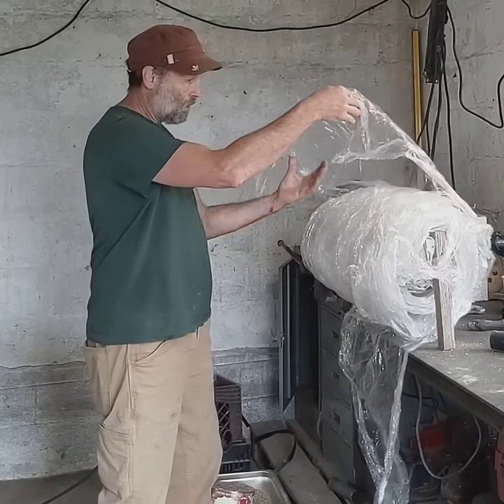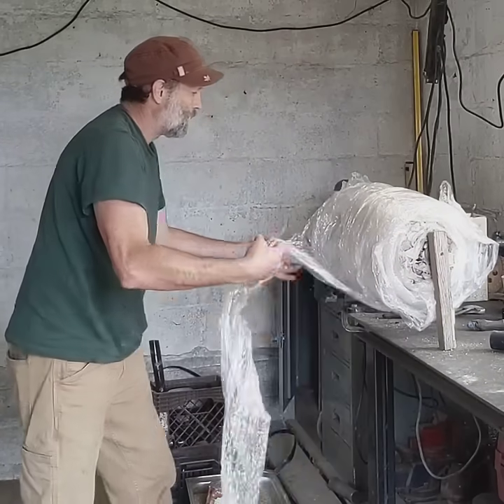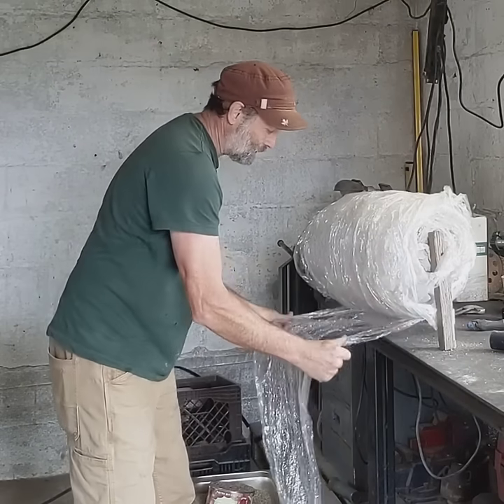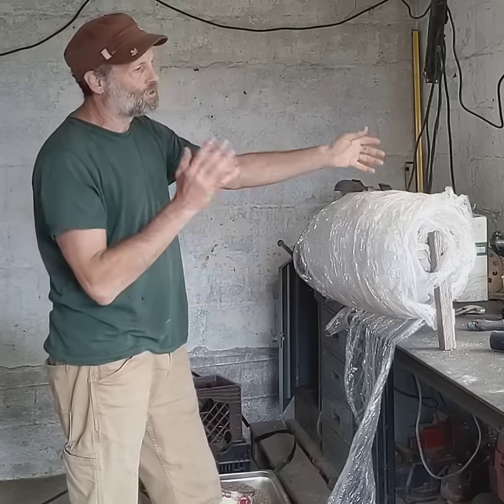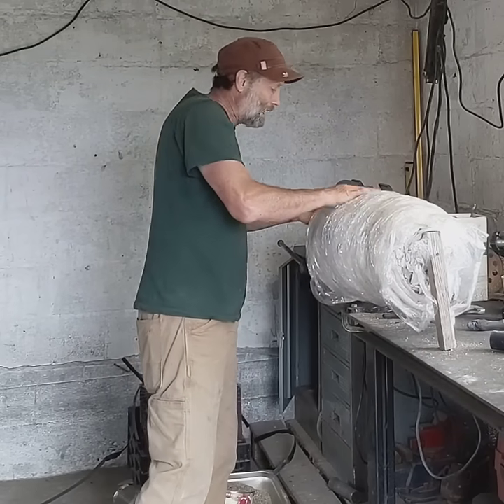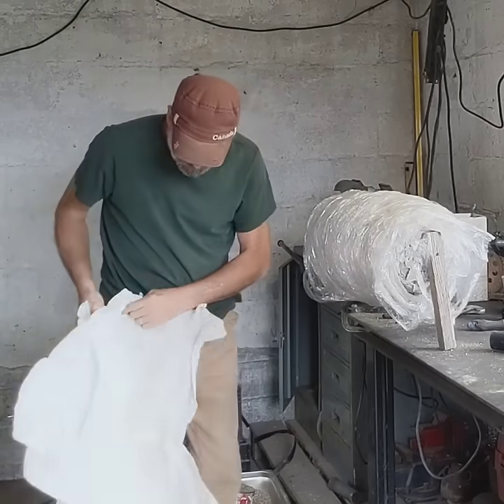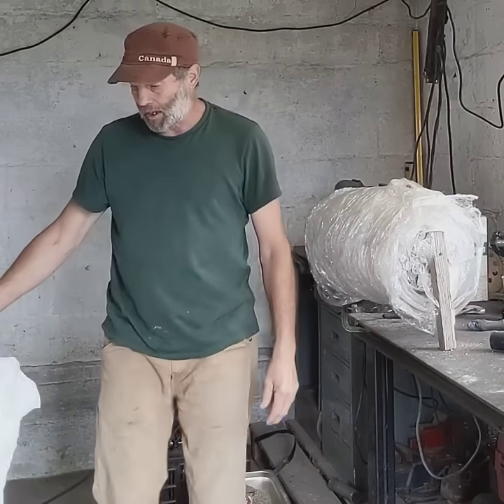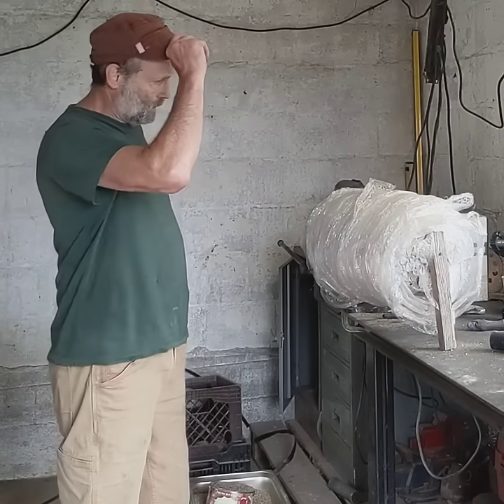spinning Pupa desktop version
Project Sync / Status Update Summary
Project Overview
Plastic Film Wrapping Process:
Concept involves continuously wrapping thin plastic film around a form.
The form is encased in hot sand during the process.
Multiple layers are required due to the thinness of the material.
Technical Details
Material Enhancement Possibilities:
Potential to add other elements that would become impregnated into the form.
Examples mentioned:
whole plastic sheets directly from the source
Materials with specific fusing properties
Current Materials:
Using polymer film similar to what's used for silage wrap as seen in fields.
Working with very thin material that requires multiple layers.
Challenges & Considerations
The process could be improved by wrapping the material more tightly.
Current approach allows for adjusting thickness as needed.
Consideration of cutting material to correct width for more efficient application.
Next Steps
Figure out how to wrap more plastic efficiently.